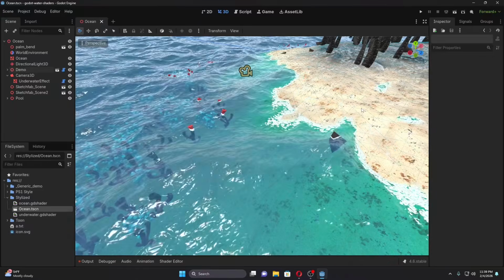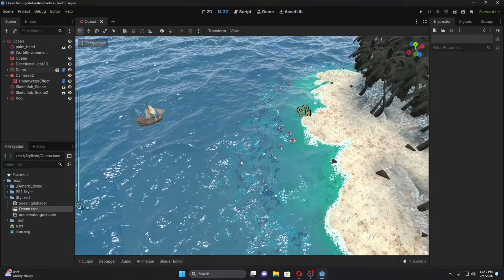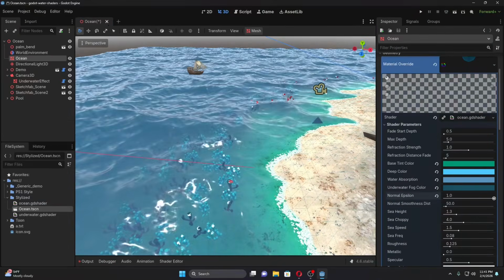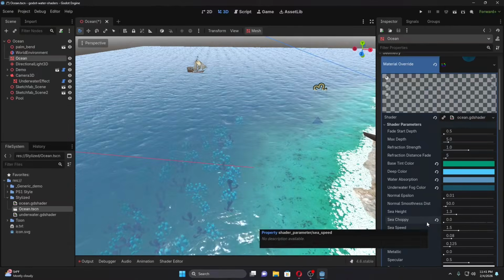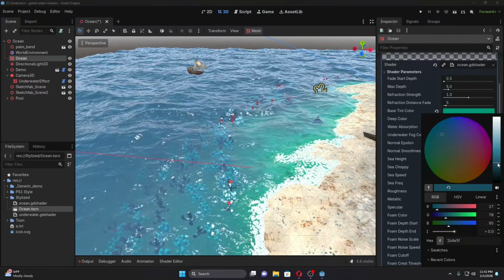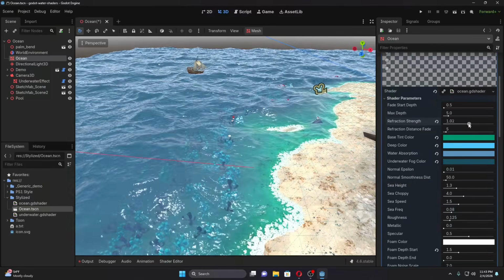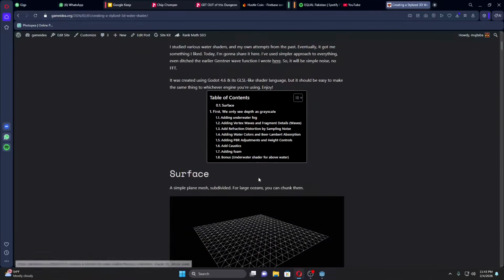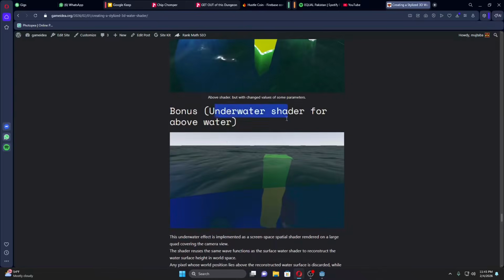Realistic/Stylized Water Shader Tutorial + Breakdown (Link in description) - Godot Engine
Used Godot Engine 4.6 but concepts can be applied to any engine.